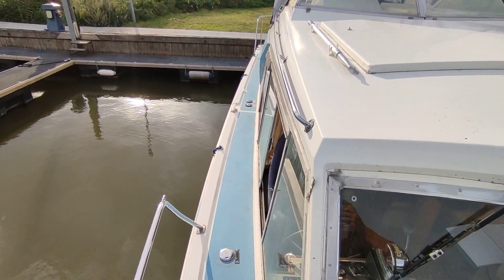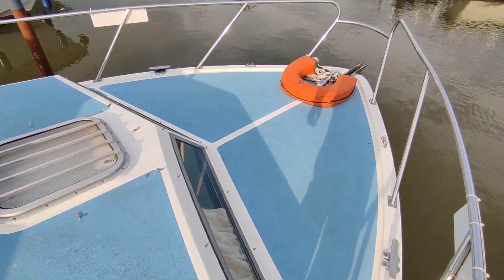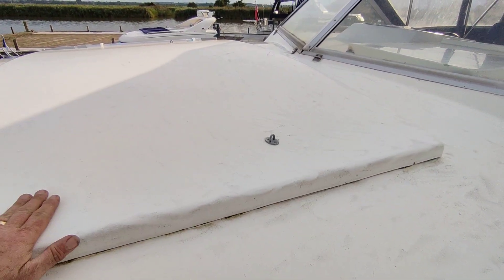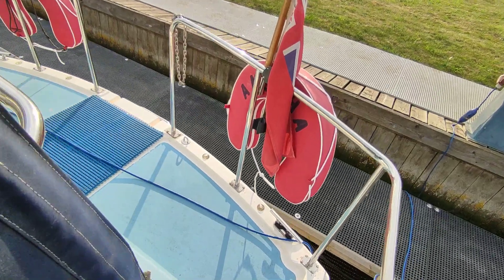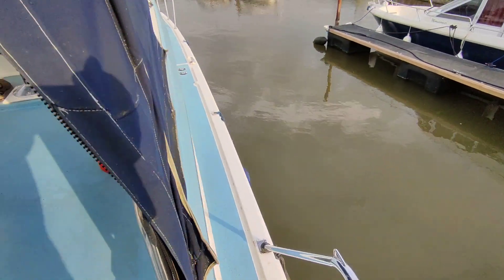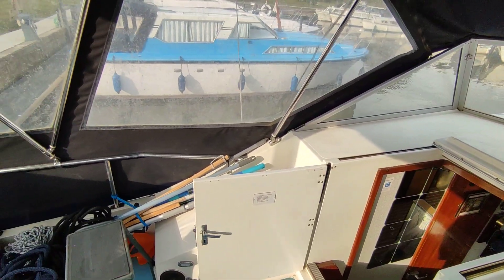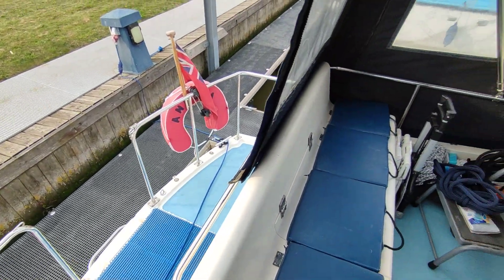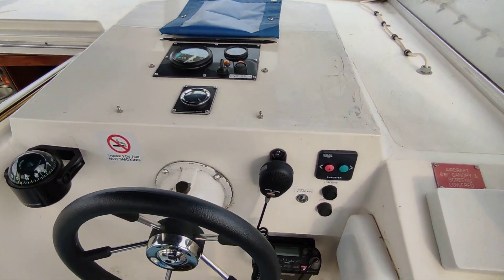Aquafibre 37 - Boatshed - Boat Ref#325764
Aquafibre 37 for sale with Boatshed Norfolk Photos and video taken by Boatshed Norfolk